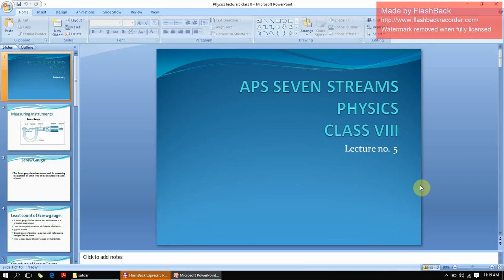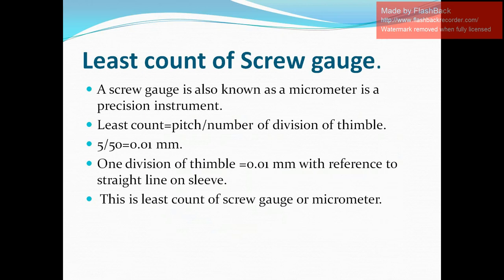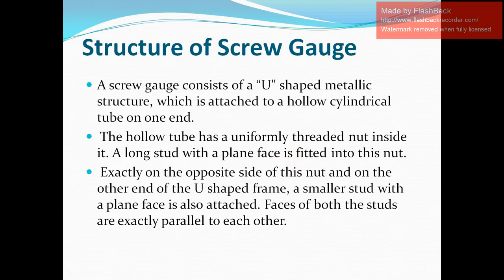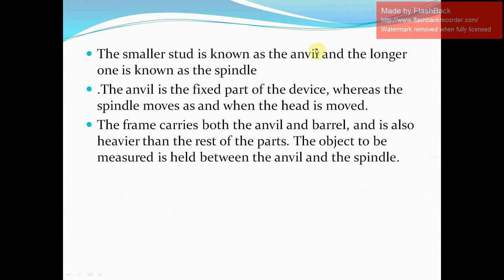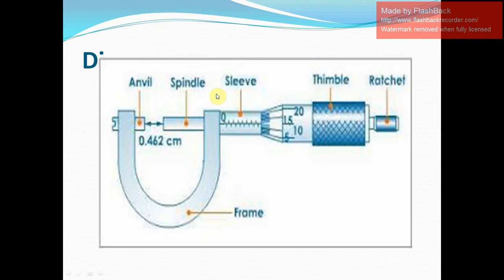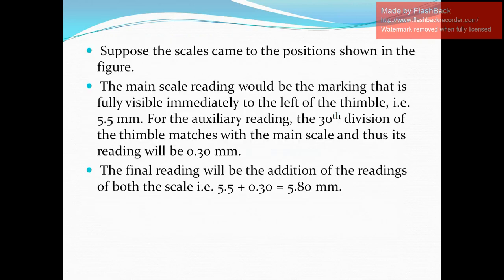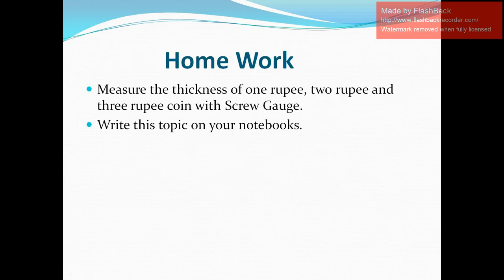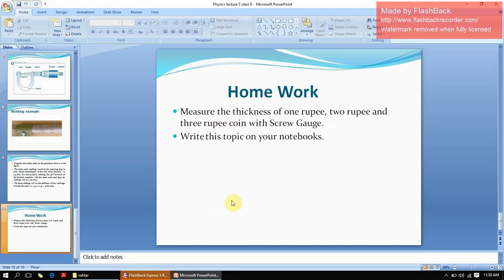Class 8 Physics Lecture # 5 (Unit 1)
In this lecture we are going to study about:
💨 Measuring Instruments,
💨 Screw Gauge